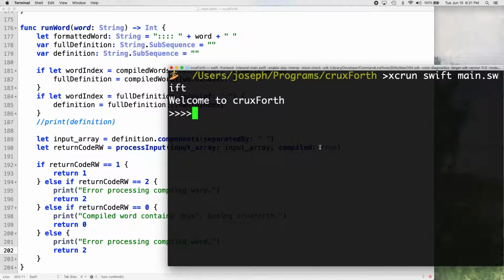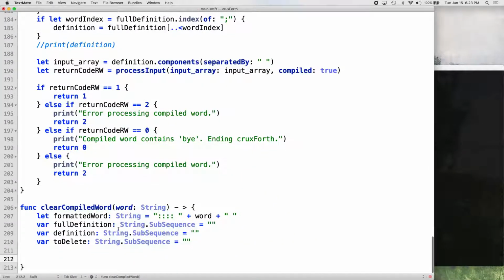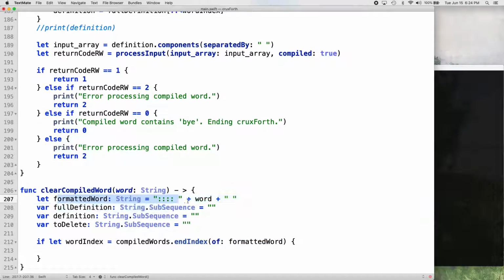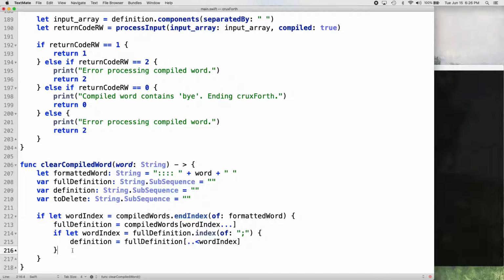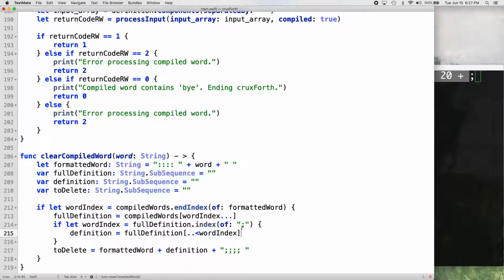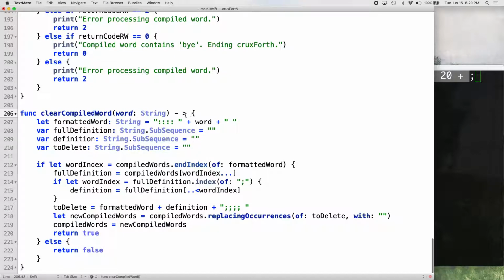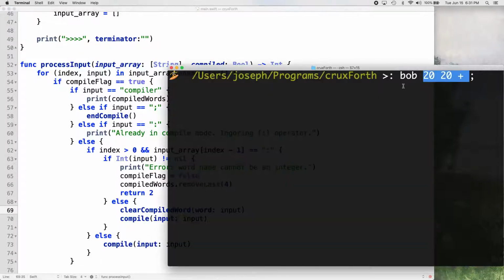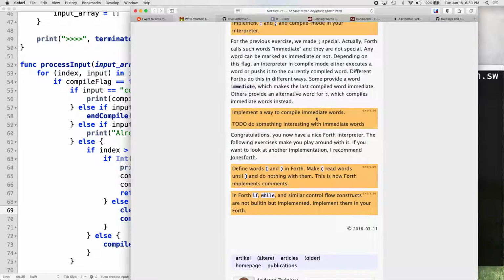Code Your Own Forth - Add Ability to Redefine Compiled Words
Our main task in this video (10th one in the series already!) is to properly handle redefining of compiled words. When the users adds a compiled word definition that has the same name as a previously compiled word, then the interpreter uses the latest definition and discards the previous definition. Fun fun Forth stuff!